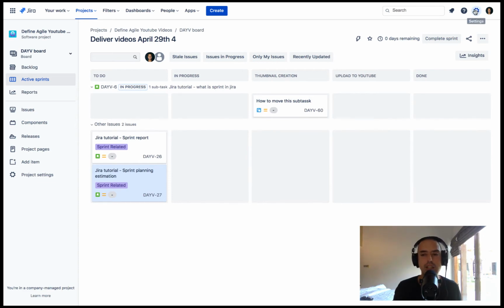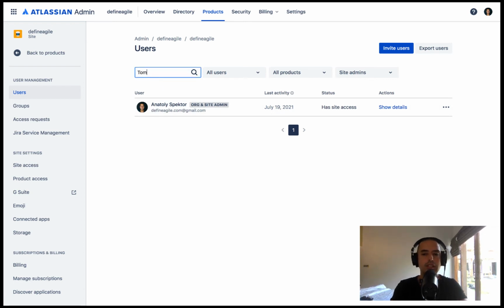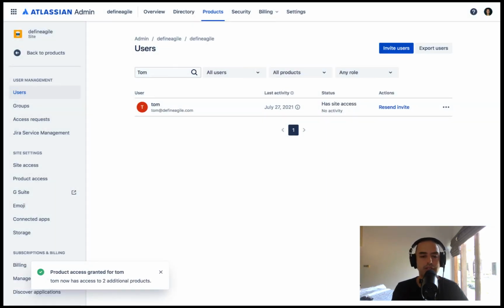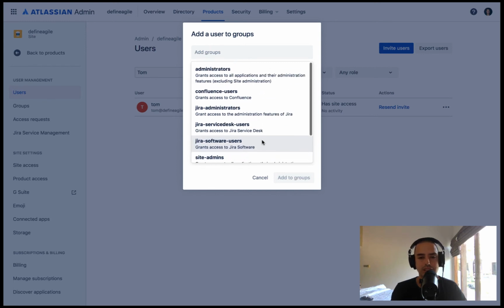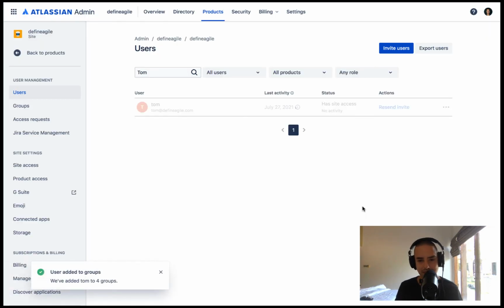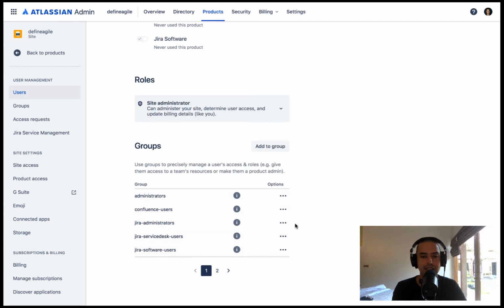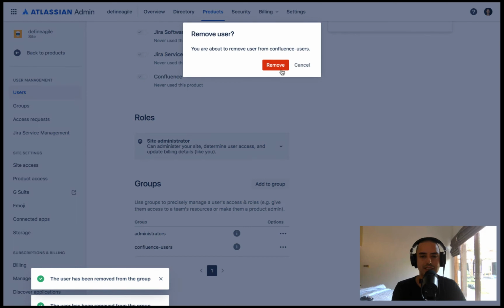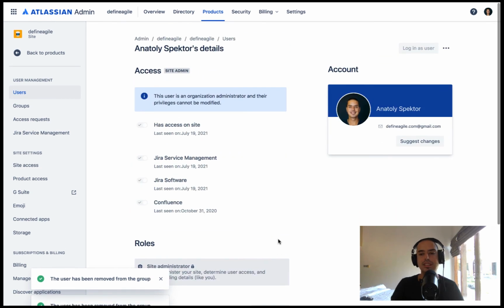How To Make User A Super Admin - Jira Tutorial 2021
How To Make User A Super Admin

Hey guys, In this tutorial, we will learn how to make user a super admin in JIRA.

00:00 What this is all about
00:30 Learn more in my JIRA Course
00:49 Schedule a meeting with Anatoly 1 on 1
01:06 Showing a sample "Scrum Project"
01:21 Clicking the cogwheel or "Settings"
01:25 Selecting "User Management"
01:35 Clicking "Site Admins"
01:51 Searching for a sample user

01:57 Removing the site admin role

02:08 Clicking the three dots

02:10 Selecting "Show Product Access"

02:17 Ticking all choices
02:34 Clicking the three dots

02:36 Selecting "Add user to group"

02:41 Showing different groups

03:16 Choosing access to assigned to sample user
03:35 Showing the sample user's role

04:13 Removing unnecessary groups assigned to sample user